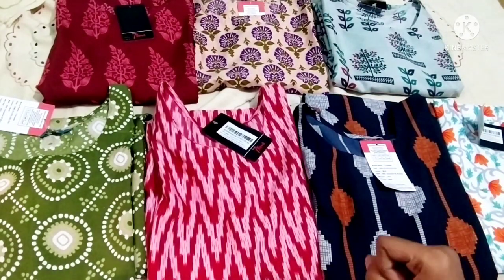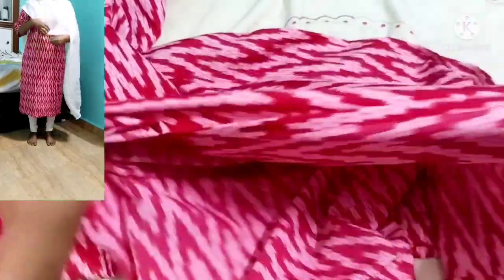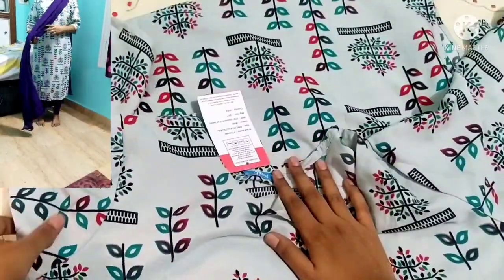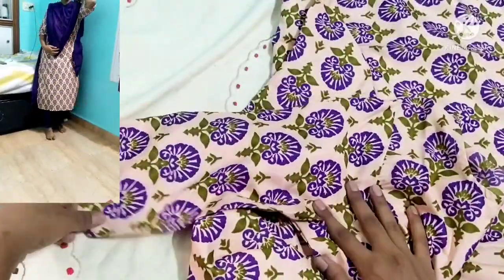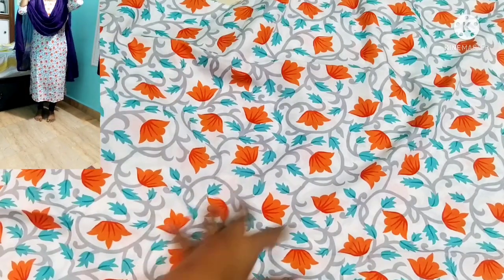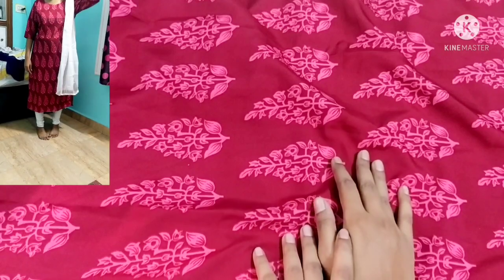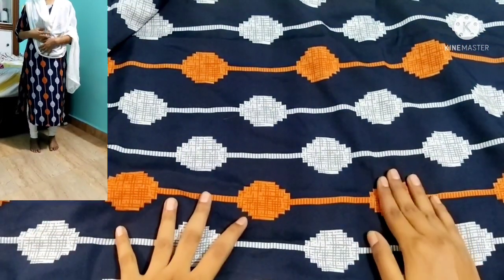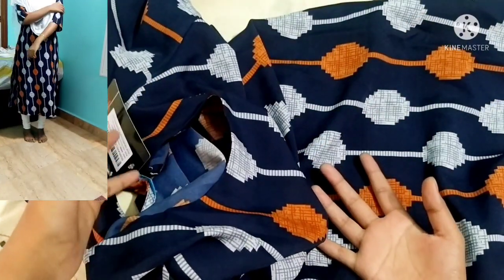158Rs.only| summer kurtis| cash on delivery| amazon haul in kannada| myhaulstore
Buying Links :